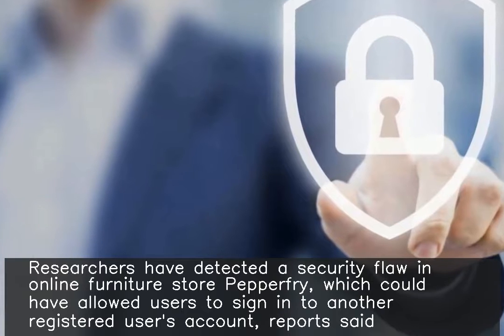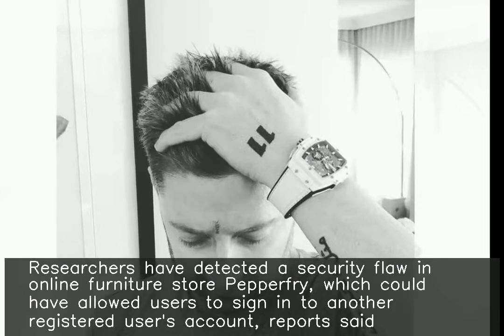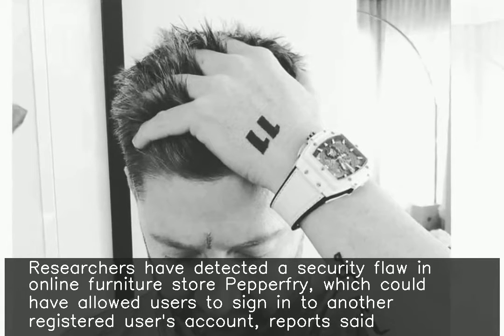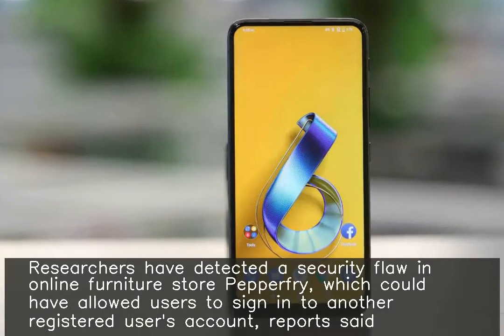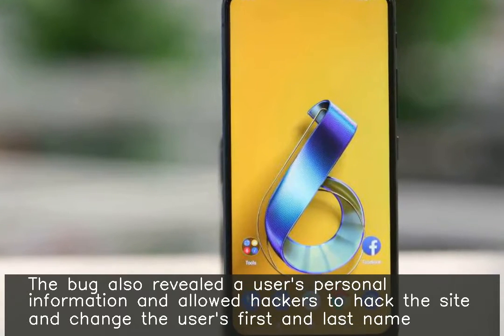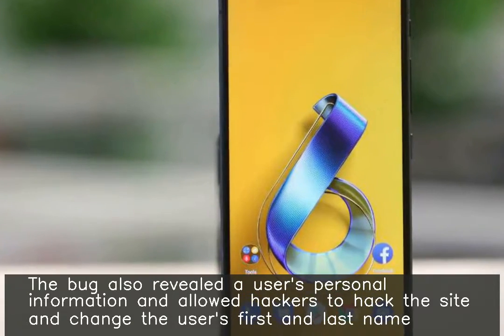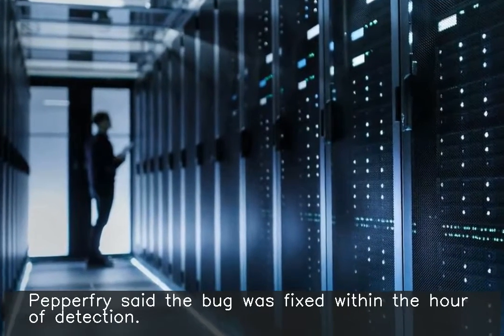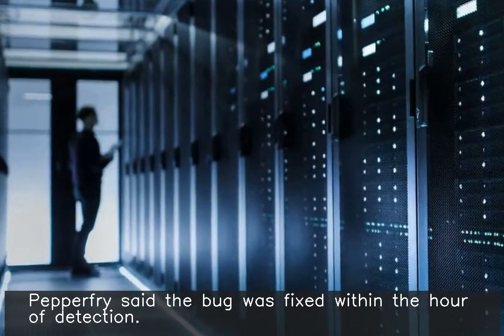Researchers find bug in Pepperfry portal that exposes user details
Researchers have detected a security flaw in online furniture store Pepperfry, which could have allowed users to sign in to another registered user's account, reports said. The bug also revealed a user's personal information and allowed hackers to hack the site and change the user's first and last name. Pepperfry said the bug was fixed within the hour of detection.